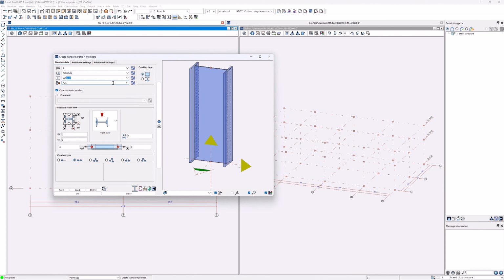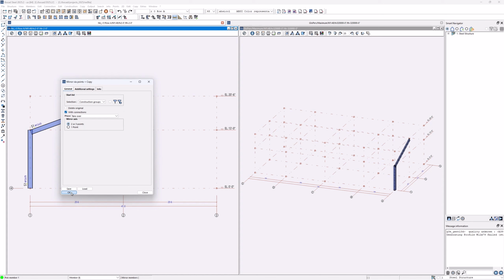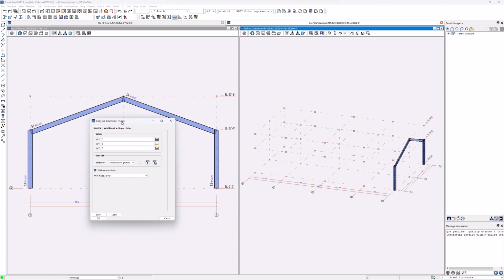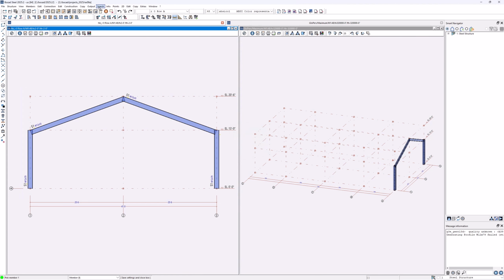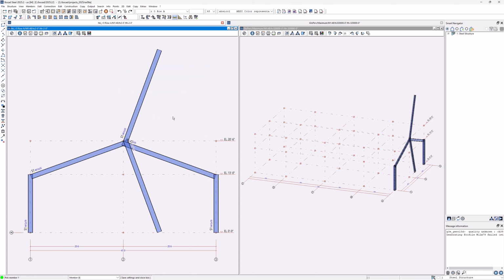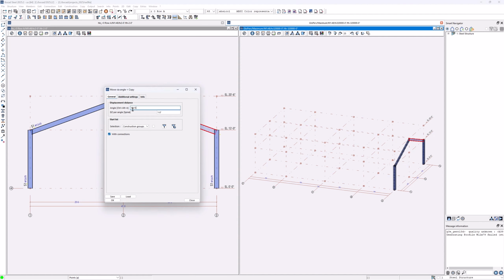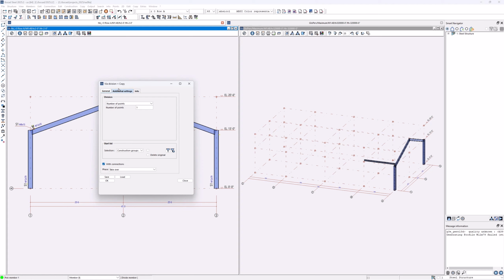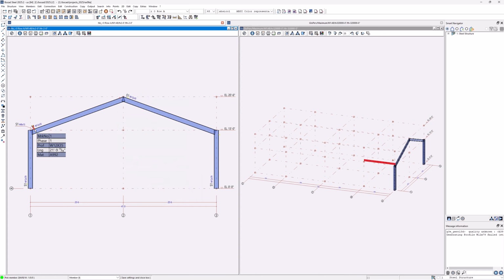SC bocad 2025 - 16. Copy Mirror Move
In order to speed up modelling, it can indeed be useful to copy elements or in case of required changes, moving is an essential tool of course